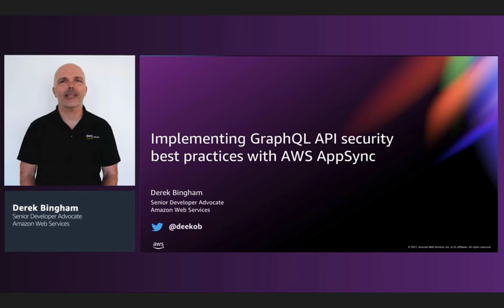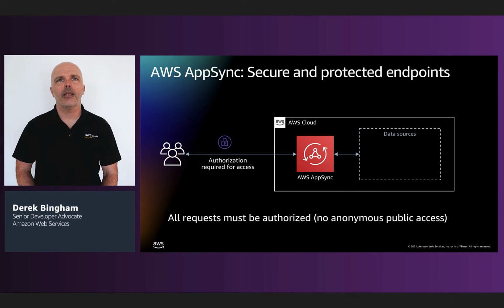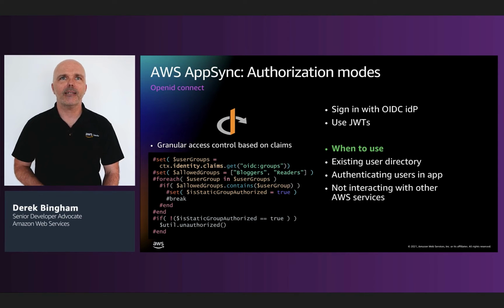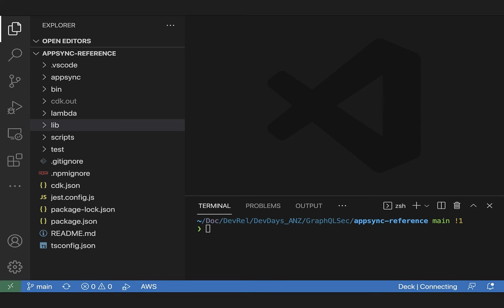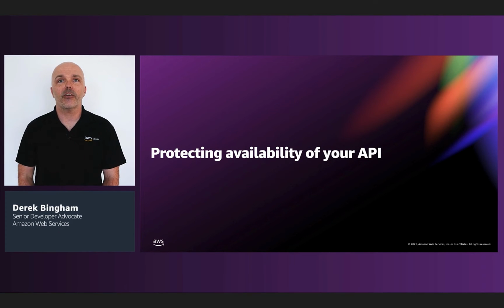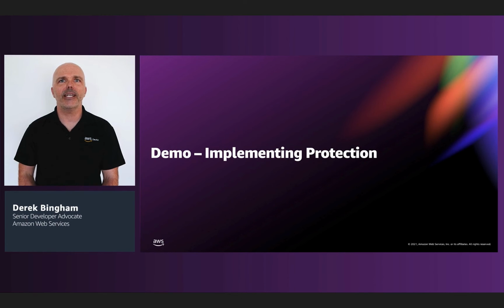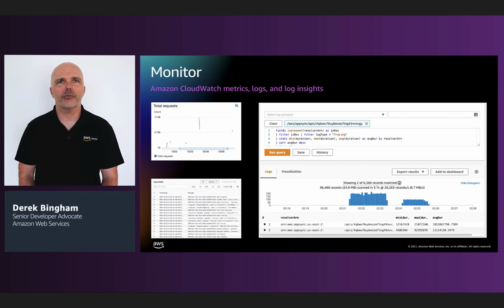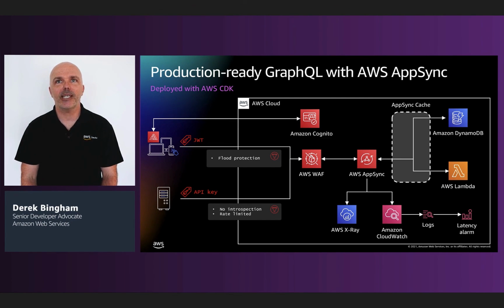Implementing GraphQL API security best practices with AWS AppSync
As a developer, the important parts of managing your applications should always include enhancing performance, strengthening security and improving observability. In this session, we take you through security best practices for your GraphQL APIs with AWS AppSync, providing you with an understanding of how these can be applied to your applications. We also dive deep into how AWS CDK can be used to create repeatable patterns and showcase a reference architecture for these best practices.